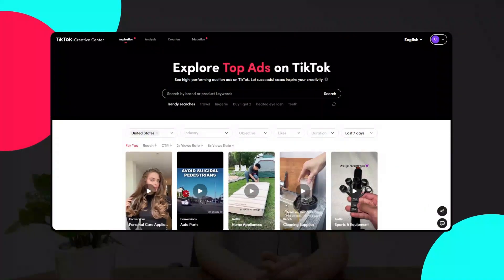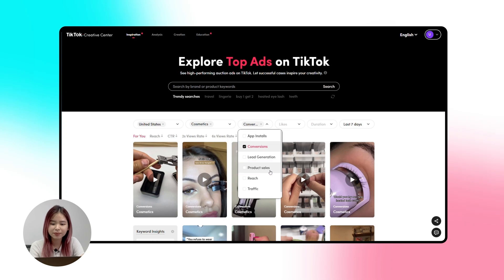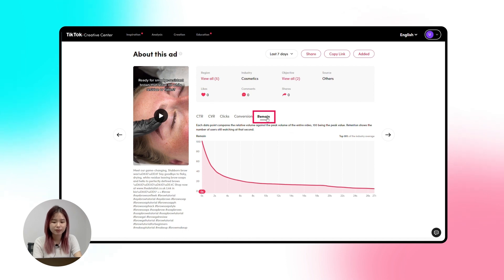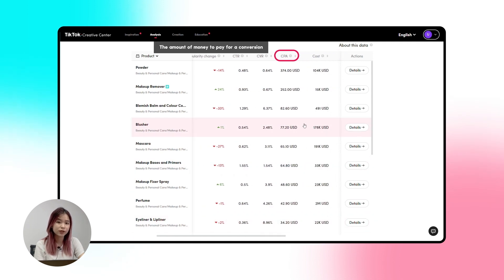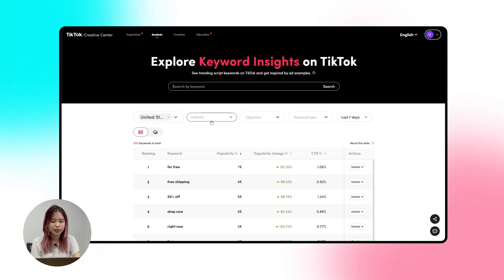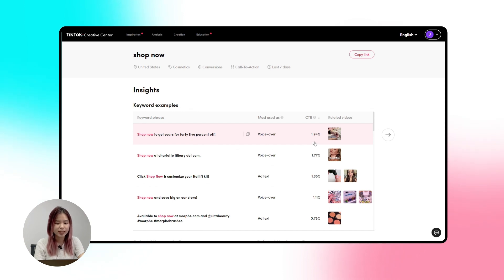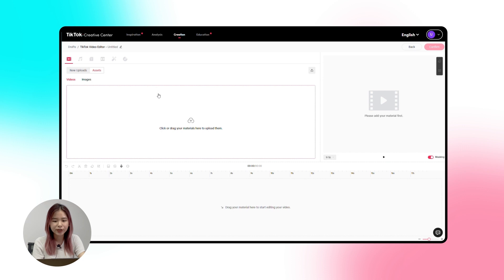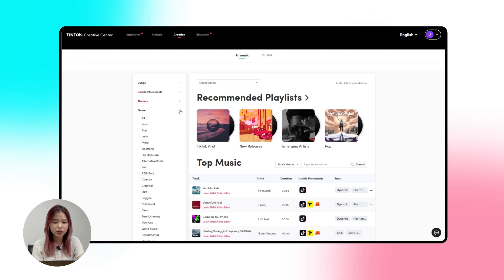TikTok Creative Center a.k.a TikTok Ads library: What it is & How to use (Common mistakes included)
👉Track TikTok ads better with NS TikTok Pixel Event Tracking

What is TikTok Creative Center? What is TikTok Creative Center top ads? How to use TikTok Creative Center? In this video, we will show you all the TikTok Creative Center main features you need to take a closer look at:

👉 TikTok Creative Center top ads for finding real ad examples, get inspired from them and also spy on your competitors with details analytics
👉 TikTok Creative Center top product for finding top trending products on TikTok and  understanding your market
👉  TikTok keyword insight tool for understanding what people mention in these top ads to get better results

All these features were created to help business ease the stress of generating organic and ad content. Continue watching and learn everything you need to use TikTok Creative Center and go viral in 2023!

Timestamps:
0:00 Intro
0:37 What is TikTok Creative Center?
1:58 TikTok Creative Center top ads
4:03 TikTok Creative Center top products
6:03 TikTok keyword insight tool
8:43 Creative tools
10:16 TikTok Audio library
11:16 Bonus for better TikTok Ads

👉🏻Advertising on TikTok has its own success formula. It’s time to start launching, analyzing, and scaling your TikTok ads with NestAds - TikTok Advertising Management Software!